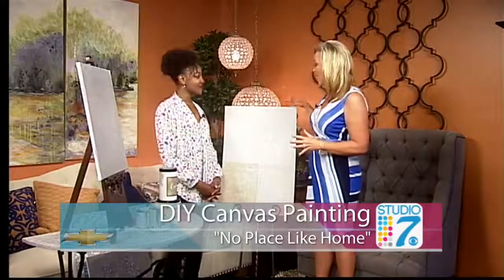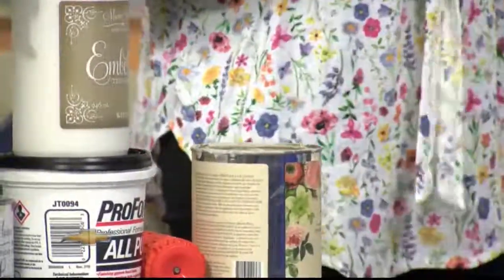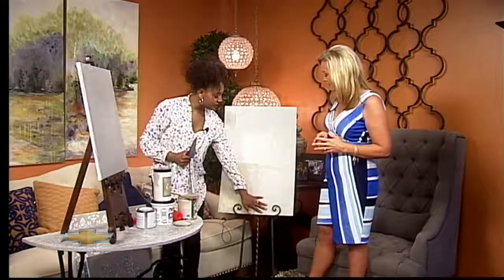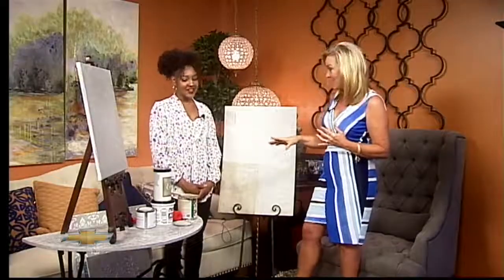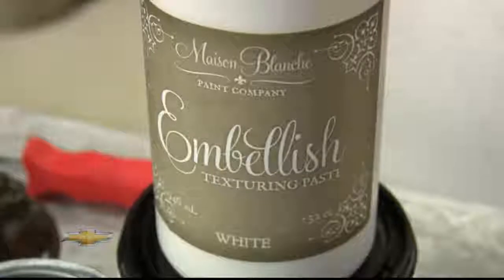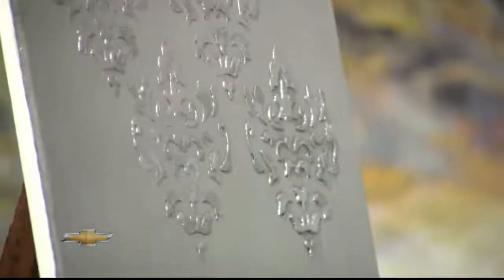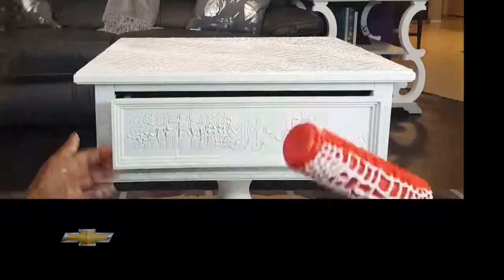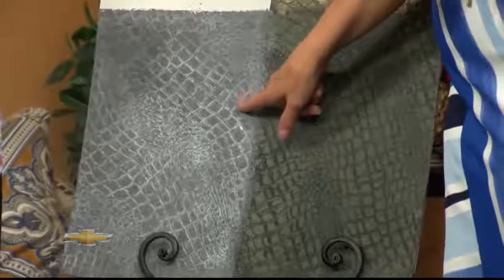CBS 7 Studio 7 Segment #4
It's texture time, folks! this segment is all about texture creams! I speak about using La Chaux French lime Paint and Embellish texture cream from the Maison Blanche Paint company.  Both of these products are wonderful for adding raised designs and texture to pieces in your home and on furniture.  You can also use good old joint compound in a pinch.! Hope this video inspires you to give texture a try!